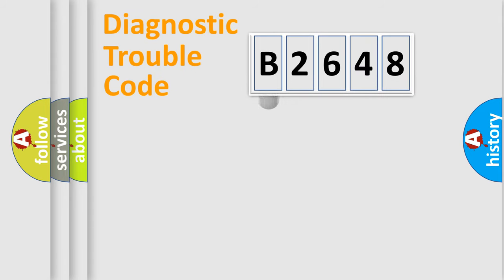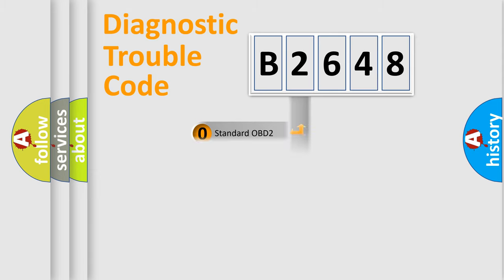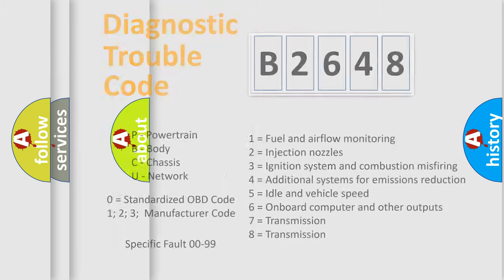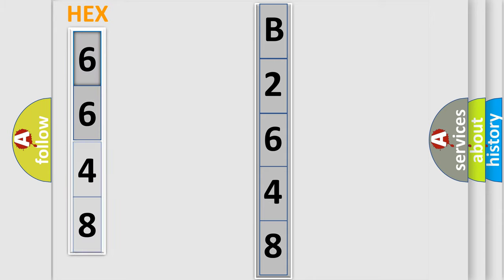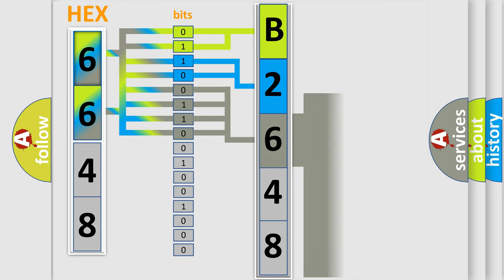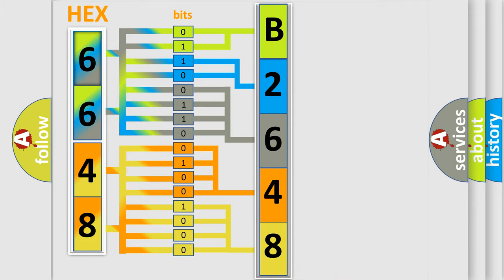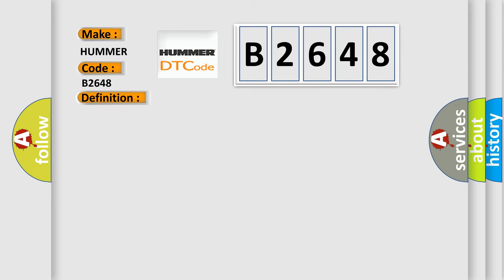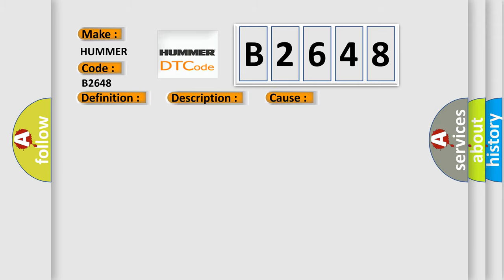DTC Hummer B2648 Short Explanation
Contents:
0:21 Basic DTC analysis according to OBD2 protocol standard.
1:48 Insight into programming
2:58 A diagnostically understandable description of the Diagnostic Trouble Code
3:05 Basic error definition

Make:
HUMMER
Code:
B2648
Definition:
F-CAN Communication Circuit Error (F-CAN Bus OFF)
Description:
When the powertrain control module (PCM) does not receive the signals via the CAN lines for a set time or more,  the PCM detects a malfunction.  The PCM does not receive any signals for at least 1 second.  NOTE: Before you troubleshoot,  record all freeze data and any on-board snapshot.
Cause:
 PCM needs to be updated with the latest software Faulty PCM